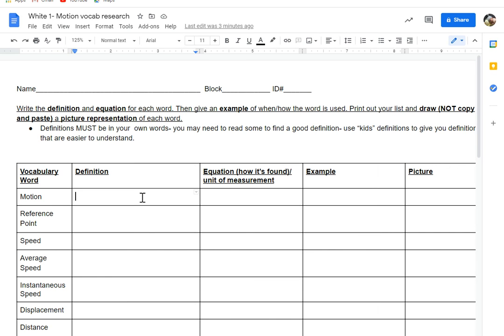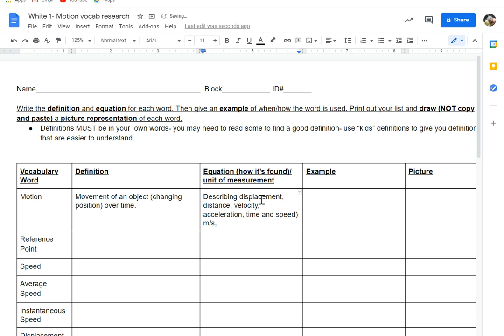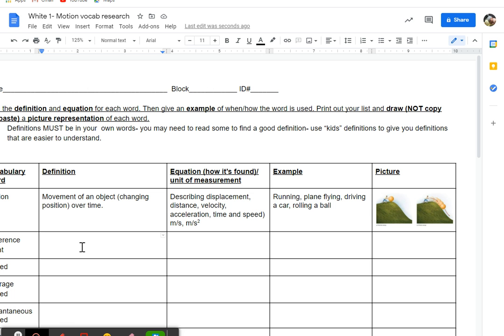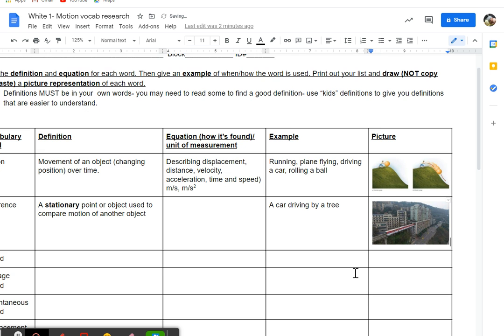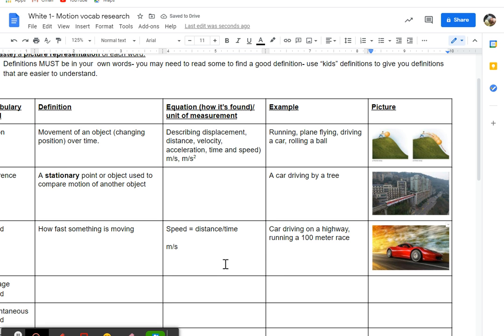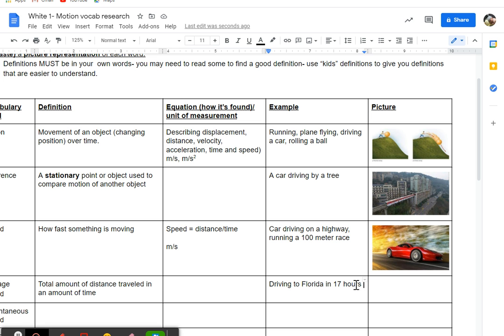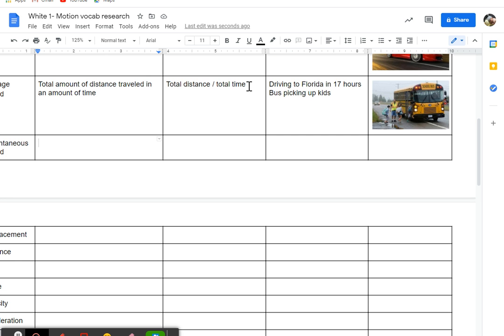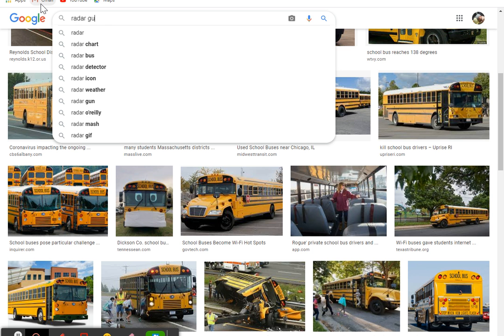Motion- Instantaneous Speed Vocab